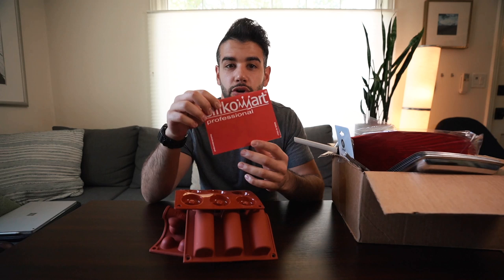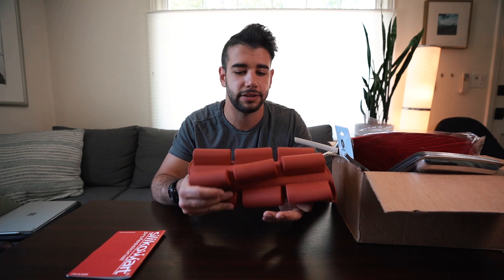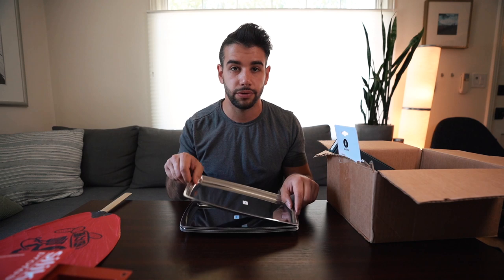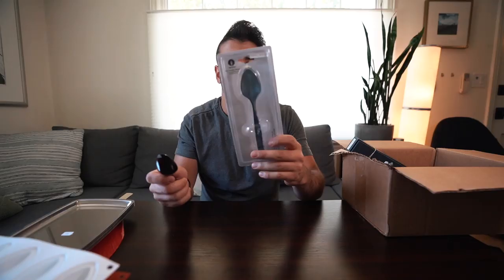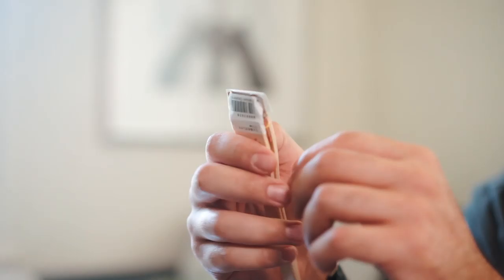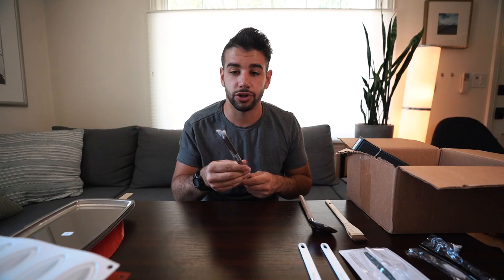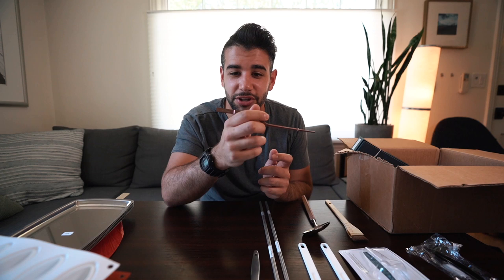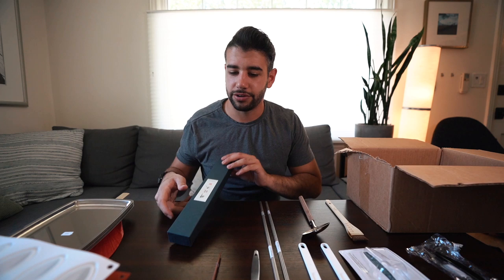I went to JB Prince & Korin...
A fun gear-haul unboxing /slash/ first impressions video for anyone that knows these fantastic NYC-based chef shops.

JB Prince

Korin's NYC Chef Party 2019

💌Send me mail:

Justin Khanna

212 Broadway E Unit 22725